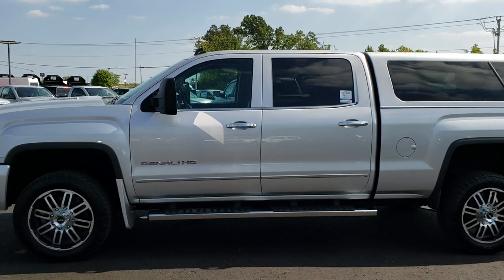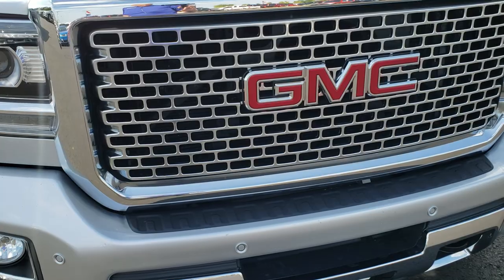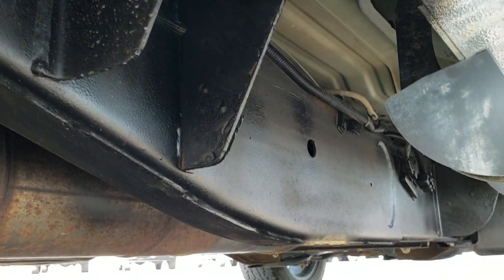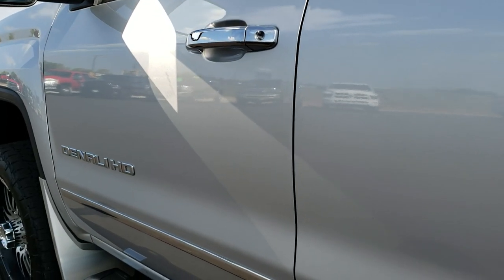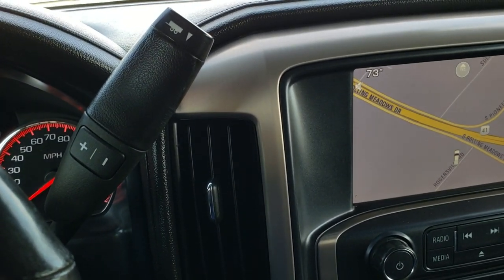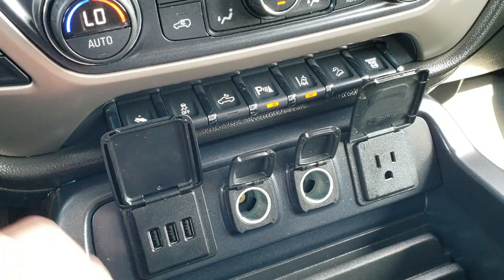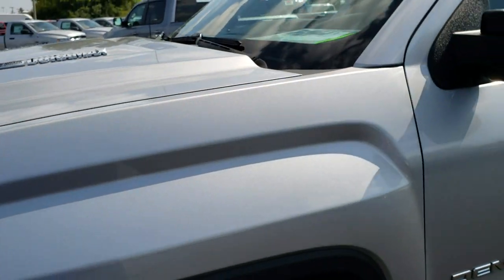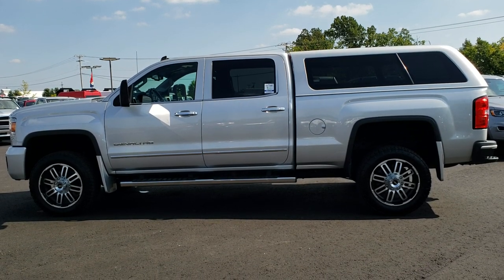2015 GMC SIERRA 2500 CREW SHORT DENALI DURAMAX QUICKSILVER WALKAROUND SOLD! 9731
STOCK: 9731
PRICE: $48,999
MILES: 54,538
MAKE: GMC
MODEL: SIERRA 2500
VIN: 1GT120E86FF168471
LOCATION: FOND DU LAC OSHKOSH WISCONSIN, 54937 TRUCKS ON 41

CLEAN TITLE HISTORY! 6.6 Liter V8 Duramax Diesel, LML Engine with 397 Horsepower, Full Four Door Crew Cab, Short Box 6 1/2 Foot Shortbox, Denali Package, 6 Speed Automatic Allison Transmission with Optional Manual Tap Shift, Turn Dial 4x4 Four Wheel Drive 4WD, 2 Inch Leveling Lift Kit, Factory GPS Navigation System, Power Sunroof Moonroof Sun Roof Moon Roof, Reverse Backup Camera Rearview Camera, Onstar System, Forward Collision Warning System, Lane Departure Warning with Lane Keep Assist, Non Smoker, Dual Power Air Conditioned Ventilated and Heated Seats, Black Ebony Leather Seats, Bucket Seats, Memory Driver's Seat, A.R.E. Truck Cap Topper, Full Towing Package with Receiver Trailer Hitch, Wiring and Transmission Cooler Tow Package, Factory Exhaust Brake, Telescopic Tow Power Mirrors with Built-in Directional Signals, Stabilitrak Traction Control, 3.73 Gears with Automatic Locking Differential Limited Slip Differential, Nitto Terra Grappler G2 LT265/60 R20 Tires, American Racing 20 Inch Rims Premium Wheels, Painted and Polished Aluminum Rims Premium Wheels, Four Wheel Disc Brakes, Factory Chromed Stepbars, Spray-in Bedliner, Bedrail Covers, Fog Lights, LED Running Lights, Projector Lamp Headlights, Sonar with Front and Rear Bumper Sensors, EZ Raise Assist Tailgate, Locking Tailgate, Rear Bumper Steps, Chrome Trimmed Grill, GMC IntelliLink Touchscreen Radio, AM / FM Radio Tuner, Sirius/XM Satellite Radio Capabilities Sirius / XM, CD Player, Bose Premium Audio Sound System, Bluetooth, Hands-Free Phone Controls Blue Tooth, Auxiliary MP3 Jack Portable Audio Connection, SD Card Slot, USB Jack Portable Audio Connection, Keyless Entry with Factory Remote Start, Power Sliding Rear Window Rear Window Defroster, Adjustable Height Seatbelts, Driver and Passenger Front Air Bags, L.A.T.C.H. Child Safety System, Side Curtain Air Bags SRS Safety Restraint System, Heated Steering Wheel Multi-Function Steering Wheel Controls, Homelink System with Three Programmable Buttons for Garage Doors, Lighting Systems & Security Systems, Compass, Outside Temperature Display and Mileage Display, Dual Multi-Zone Climate Control , Power Adjustable Pedals, Weathertech Floormats, Woodgrain Dash And Door Trim, Air Conditioning AC, Cruise Control, Power Locks, Power Windows, Automatic Headlights Autolamp, Tilt/Telescope Steering Wheel, 110V / 150W Auxiliary Power Outlet, 5 Year / 100,000 Mile Remaining Powertrain Factory Warranty, Whichever Comes First, Quick Silver Metallic, CLEAN AUTOCHECK! Very very clean inside and out! This is one of the sharpest 2015 GMC Sierra 2500 crewcab shortbox 3/4 ton denali duramax diesel trucks on our lot! Make your move before this super clean 4wd is gone!

STOCK: 9731
PRICE: $48,999
MILES: 54,538
MAKE: GMC
MODEL: SIERRA 2500
VIN: 1GT120E86FF168471